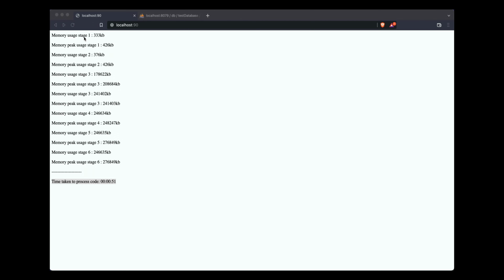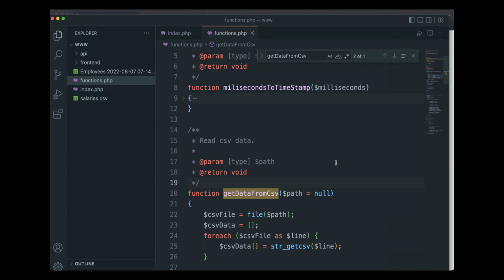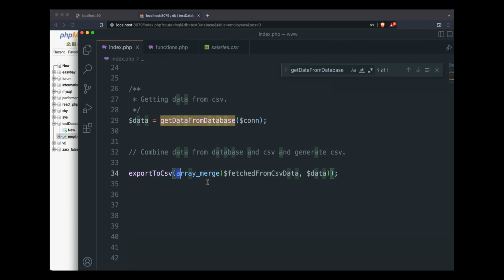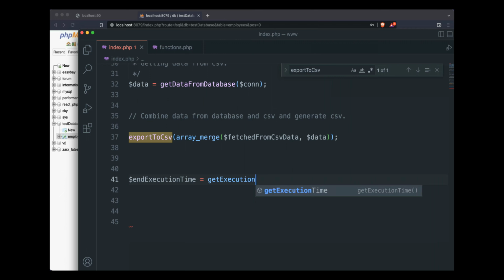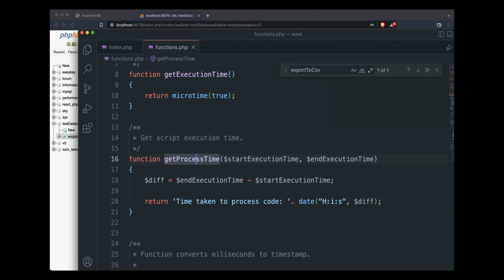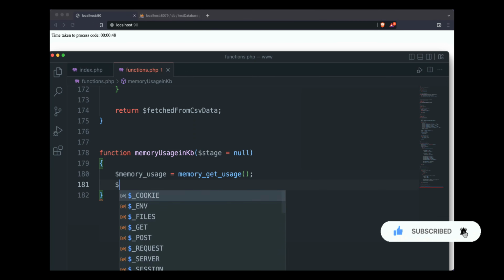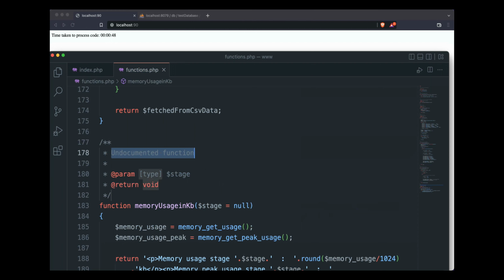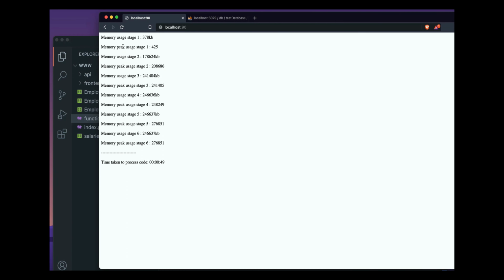php application performance monitoring 2022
In this video we are going to put checks in our script to monitor memory usage at different stages. We are also going to monitor execution time and later we can see how these stats can be used. You will be able to add these in your application for monitoring performance.

Videos you might like:

16. Full guide to create a wordpress theme.
17. Full PDO Guide, a complete Crud

ZarxBiz Offers